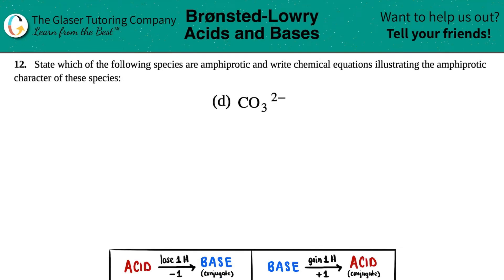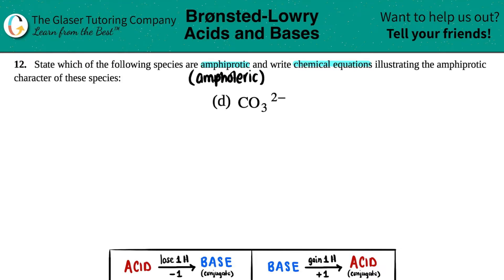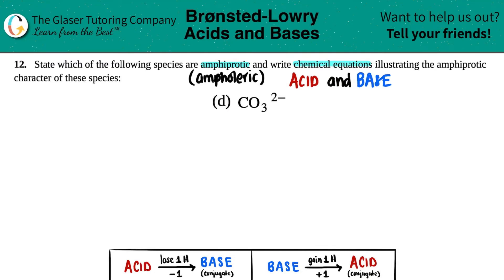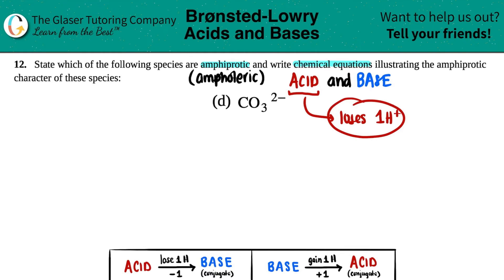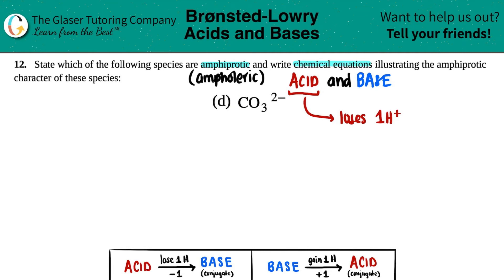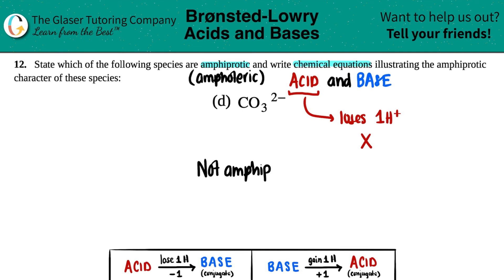14.12d | Is CO32− amphiprotic/amphoteric?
State which of the following species are amphiprotic and write chemical equations illustrating the amphiprotic character of these species:
CO32−